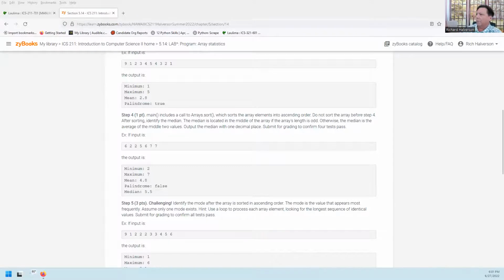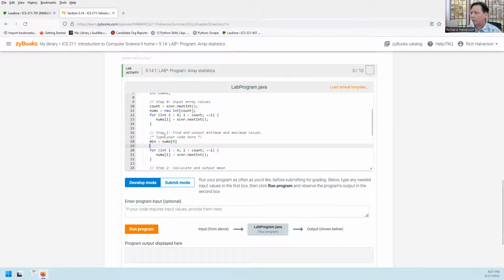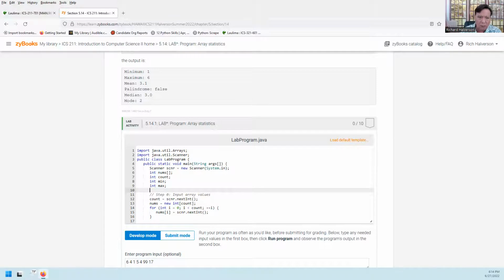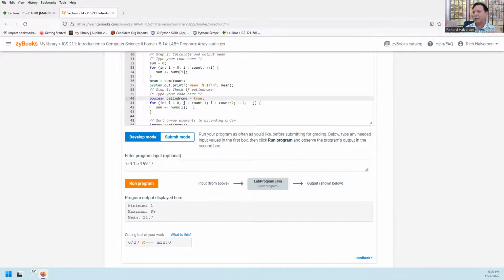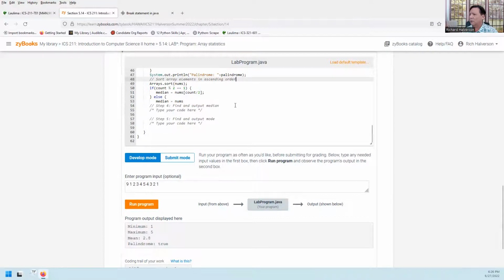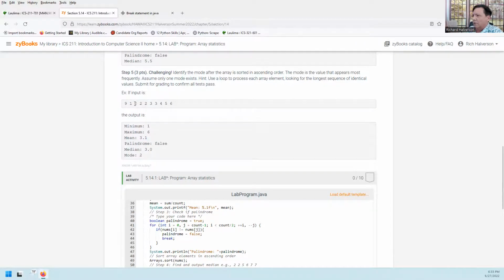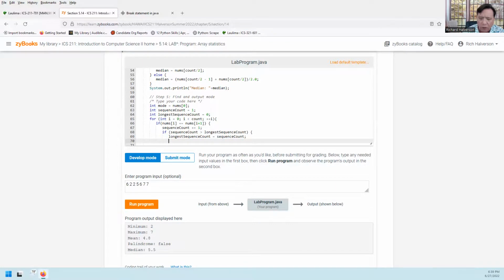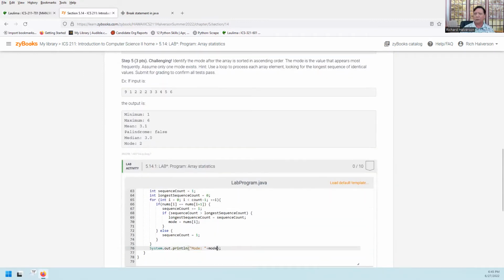ICS211 Video 05 Summer 2022 Chapter 5 Lab 5.14 Array Statistics